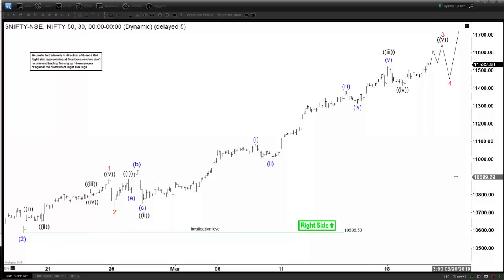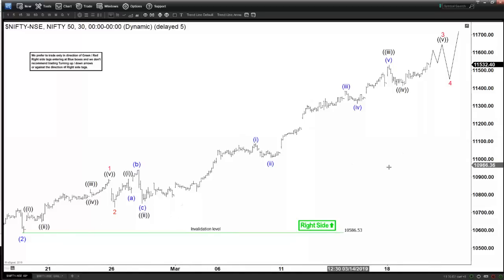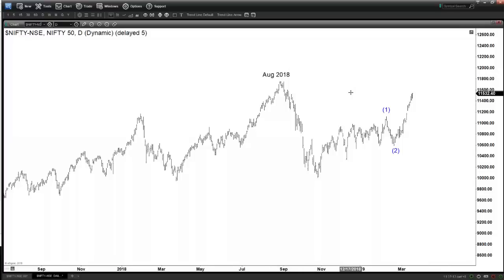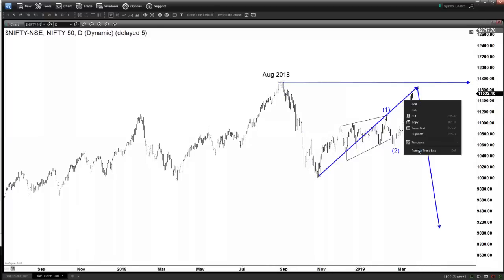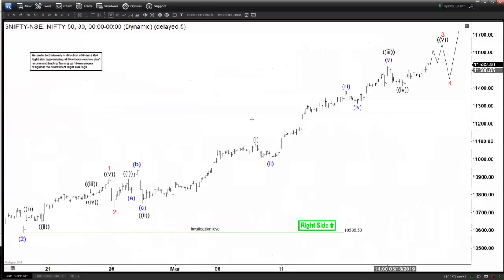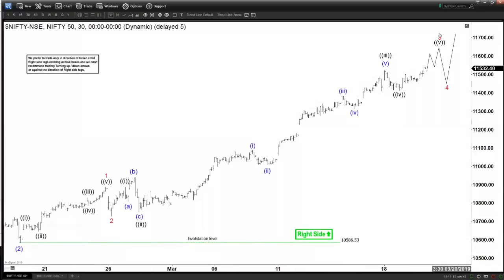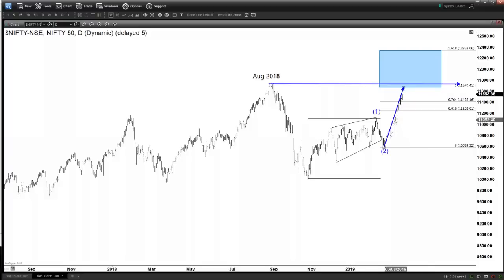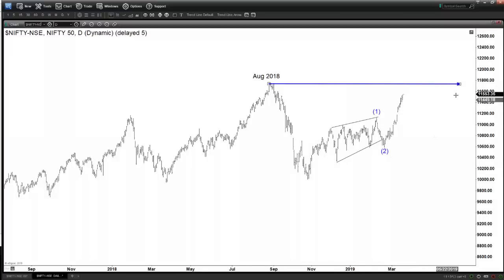Nifty Looking to Break 2018 High | TECHNICAL ANALYSIS | ELLIOTT WAVE FORECAST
Nifty is retesting the 2018 high and looking to break above it. This video explains the Elliott Wave path and also the alternate view.

✪ Important Tags